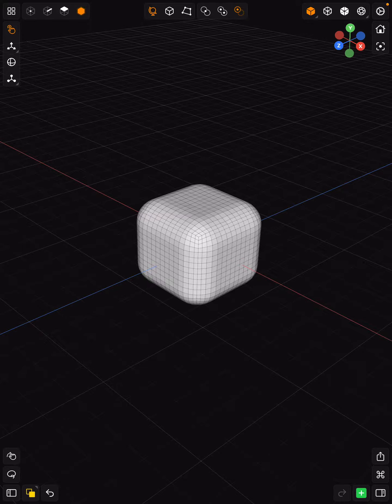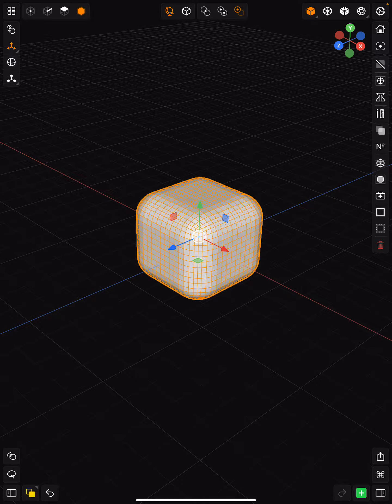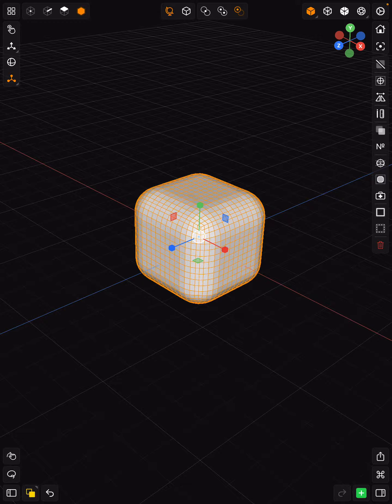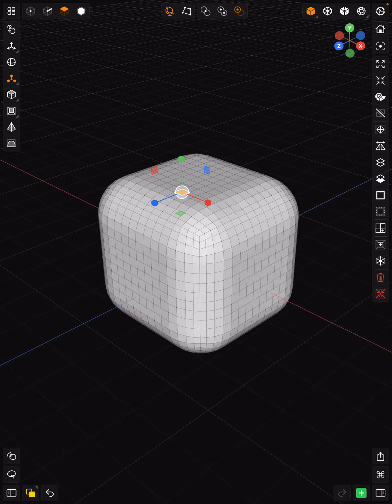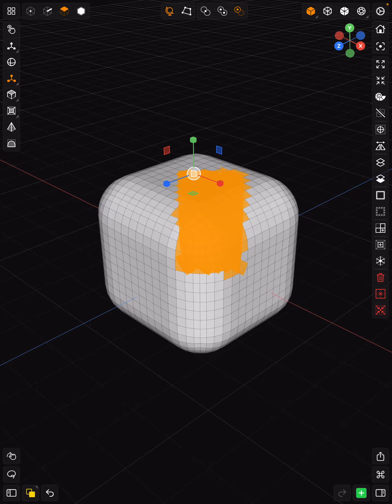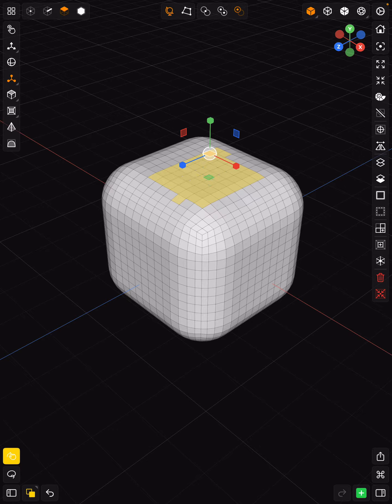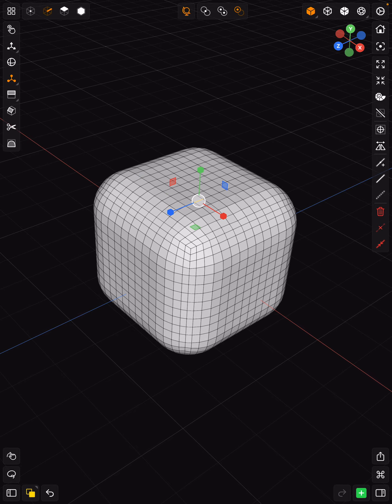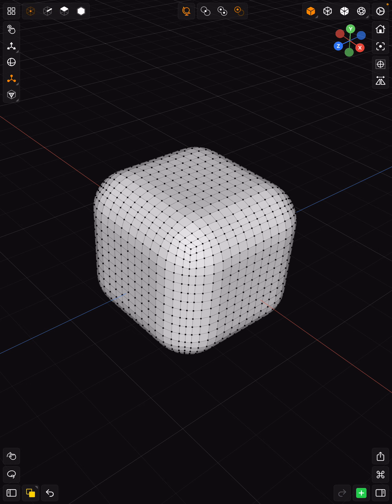Valence 3D ~ Editing Primitives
Valence 3D is a powerful 3D Modeling & Design tool built from the ground up for IPad & iPhone.